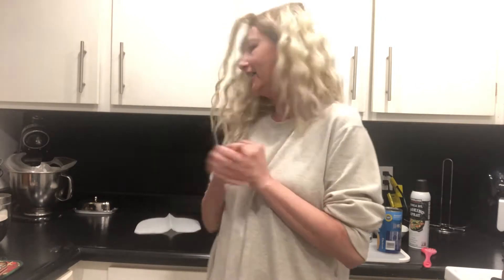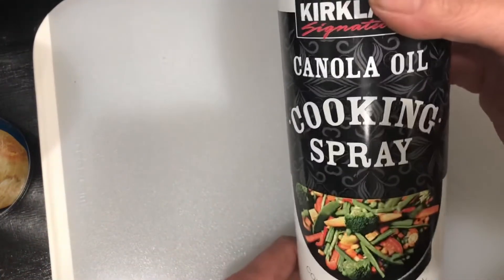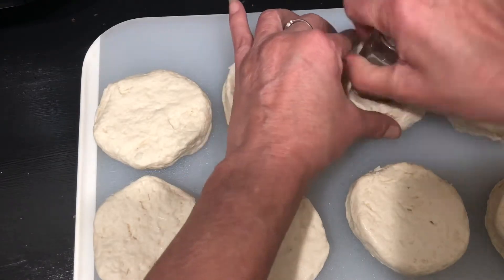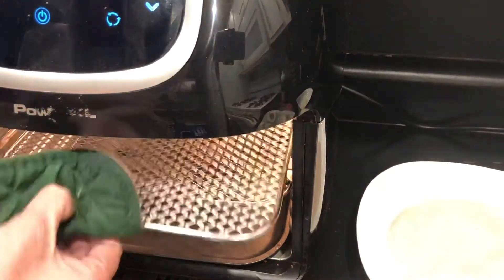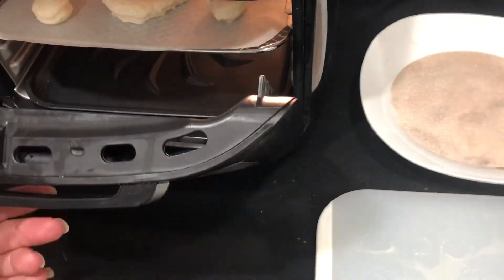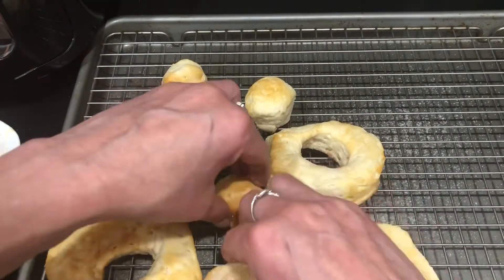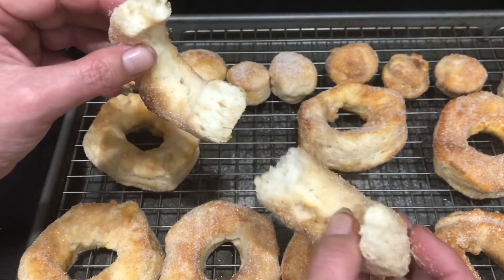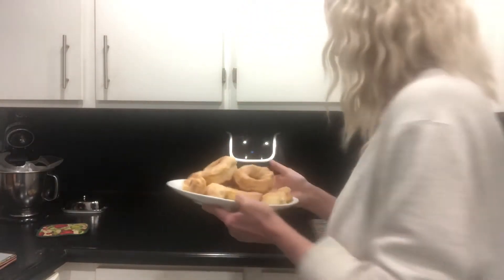🍩 THE EASIEST AIR FRYER DONUTS 🍩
Hello, welcome to Angela's Hangout =)  Today we're making the easiest air fryer donuts ever!  Super delicious, a family favorite, and a quick easy breakfast or snack time treat!

One can of refrigerated biscuits in a cannister ( I used Pillsbury Grand)
Butter (melted)
A mixture of cinnamon and sugar
Spray oil
Something to make a 1 inch hole (I used a shot glass)

Preheat the air fryer to 350 degrees. Roll out the biscuits.  Cut out center using a 1 in cookie cutter (or in my case a shot glass).  Place in air fryer for 5 minutes flipping at the half way mark.  Immediately douse with melted butter and sprinkle cinnamon and sugar on top (or you can dip in chocolate or make icing).

Thank you so much for cooking with me today!  This was super easy, tasty, and a lot of fun!

If you'd like to view more air fry videos, please check out my up and growing playlist...

Many have asked where I got my air fryer/oven from.  Here is the link to QVC for the Power XL 1700 Watt 10qt capacity air fryer/oven...